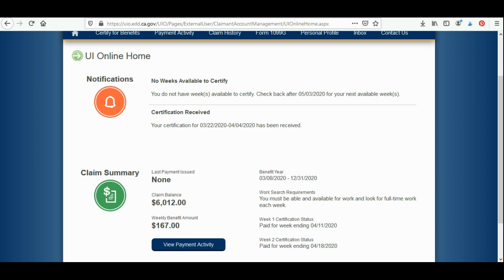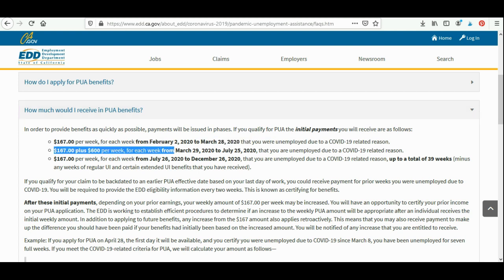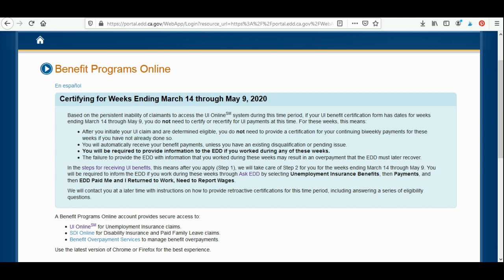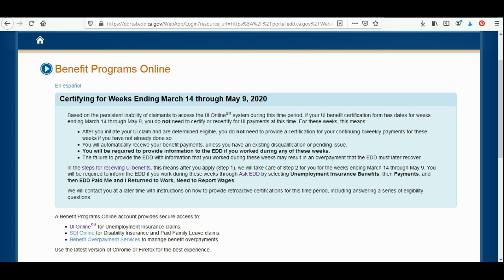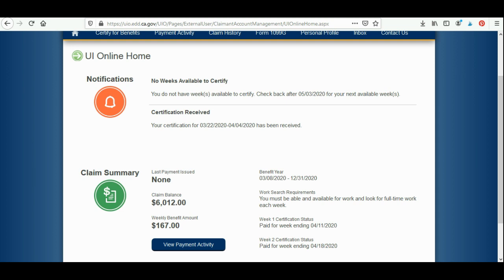CA PUA Everything You Need To Know After You Apply | California Self Employed Unemployment EDD Help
So you have submitted and filed your PUA applications and applied for self employed, gig worked, or independent contractor unemployment in the state of California. now what? Anxious waiting? Unsure if you submitted properly? Wondering how you will be notified, what the next steps are, and confused about what your claim status and benefits mean? How about that extra 600 from the federal government? I'm sharing all of the answers I have learned from my successful application and approval. I am a self employed wedding photographer - please note that I am sharing my own research and experience and you should consult a professional at the EDD, your attorney, or accountant regarding your particular issues.

**How to Contact EDD**
CLAIMYR is the easiest way to get through to EDD directly and protects you from dropped calls with 10 free callbacks (affiliate link below saves you $5 on your first call and I receive a commission) the feedback from subscribers has been overwhelmingly positive:

SAY THANKS FOR FREE:  If I have helped you and you want to say thanks, please open this playlist, mute it, and run it in the background on your computer! It gives my channel a big BOOST in many ways in addition to earning me ad revenue.  I truly appreciate your support!
AND leaving me 5+ comment on a new video right when it is released REALLY helps the channel to perform better on YouTube and get more views!

Want to LEARN how to START or GROW your YOUTUBE CHANNEL? Sign up for information when my **30 Day YouTube Kickstarter Small Group Coaching Course** opens for enrollment!

TAILWIND – powerful tool to maximize Pinterest to market your business

Please note that I ONLY reply to EDD questions in video comments + livestreams.  All other forms of contact regarding EDD will not receive a reply.